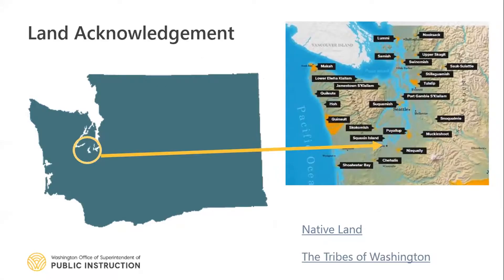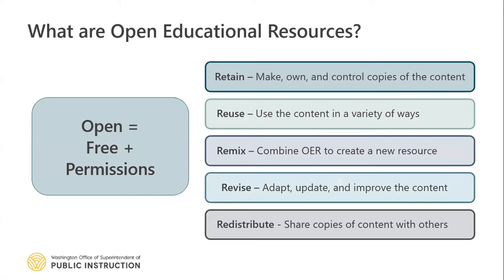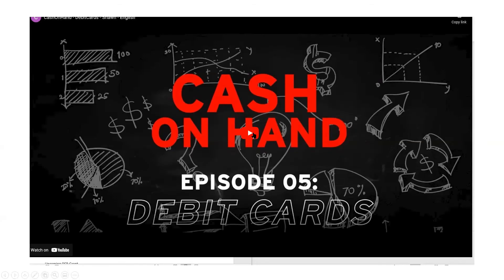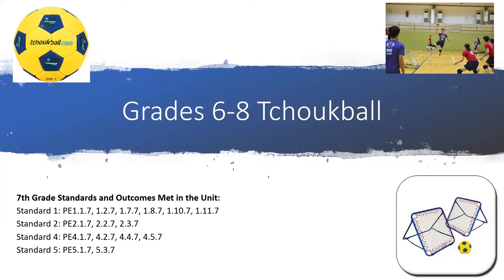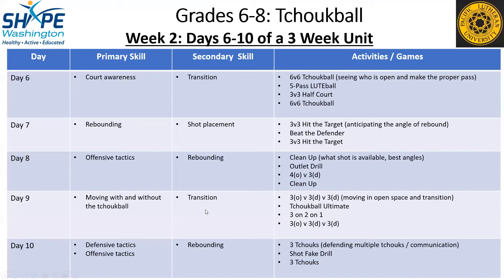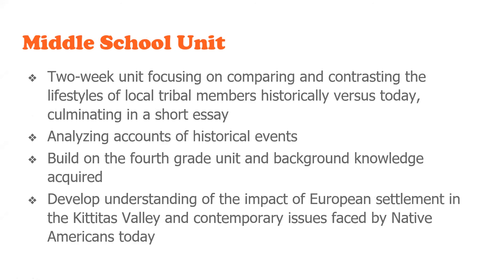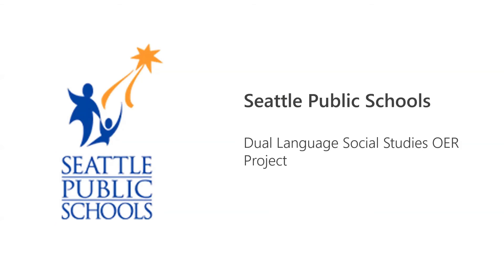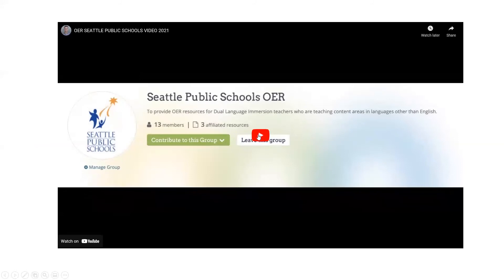OER Grantee Resource Showcase 2020-2021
Open Educational Resources (OER) are teaching and learning materials that are free to use, adapt, and share. Discover the 2020–2021 OER Project grantee resources available for sharing and adaptation on the Washington OER Hub.